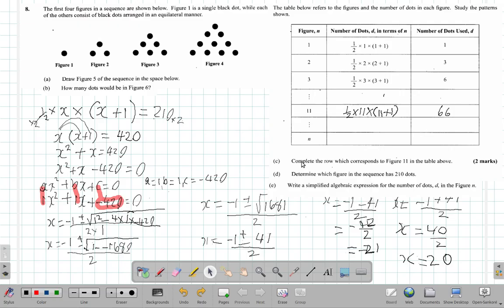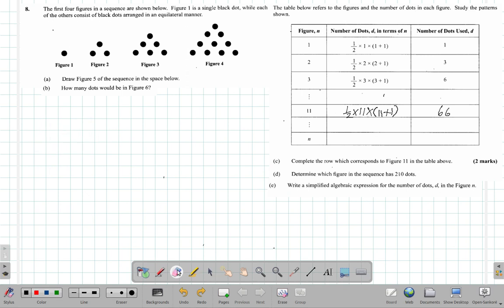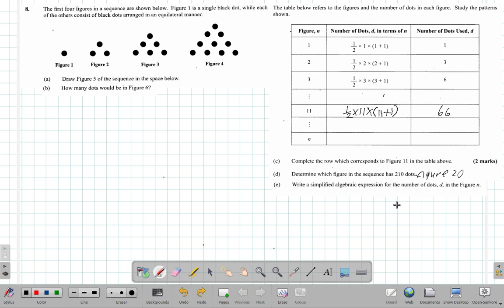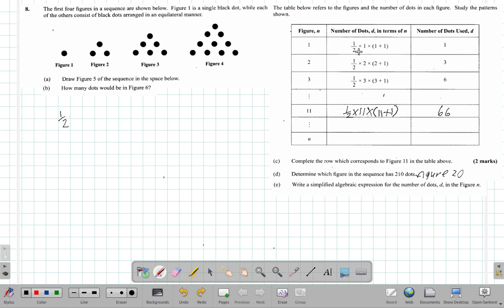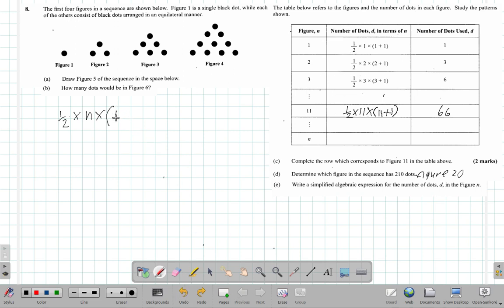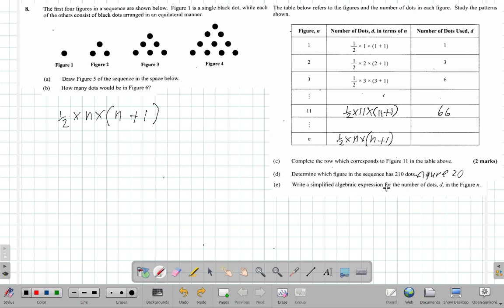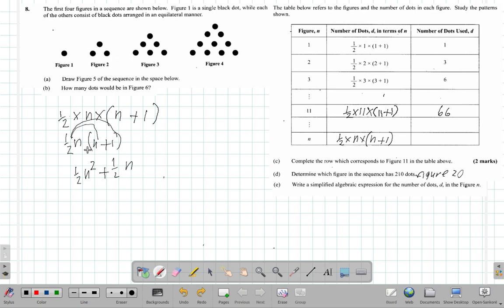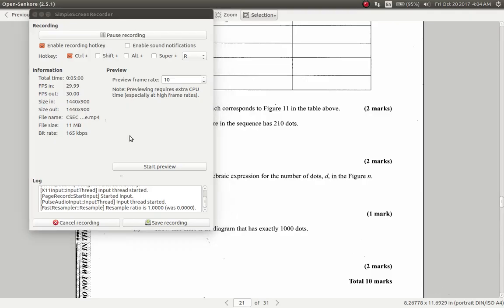May 2017 Question 8 e CSEC Mathematics Past Paper Solution